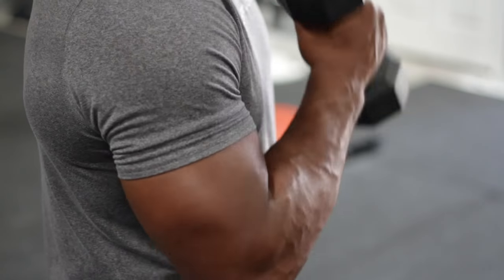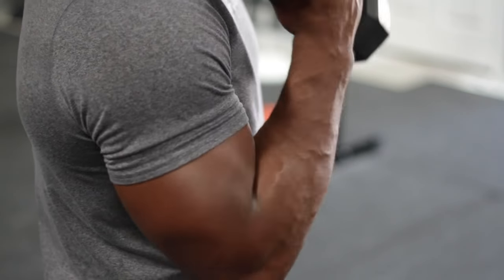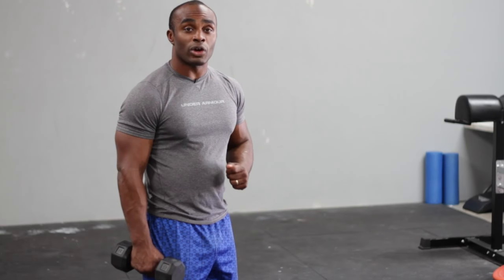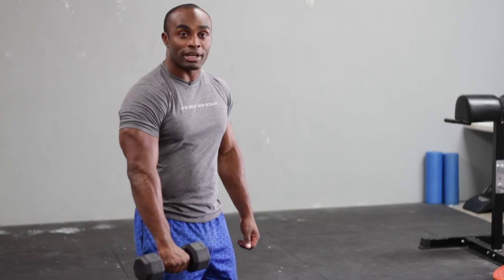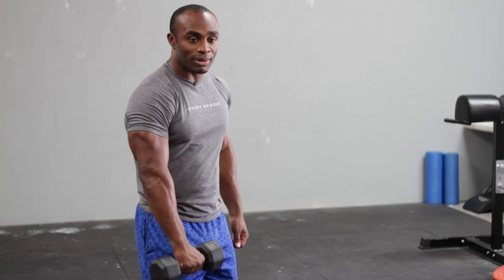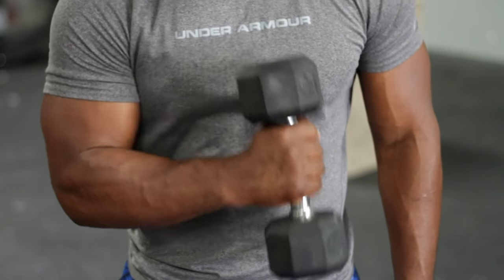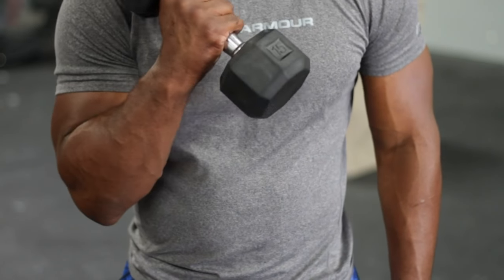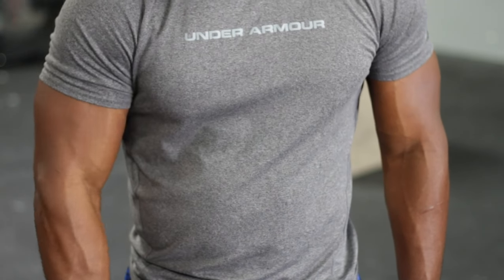A Description of One-Arm, Cross-Body Curls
A Description of One-Arm, Cross-Body Curls. Part of the series: Total Body Fitness Techniques. One-arm, cross-body curls are great for working out areas of your body like your biceps. Get a description of one-arm, cross-body curls with help from an experienced fitness professional in this free video clip.